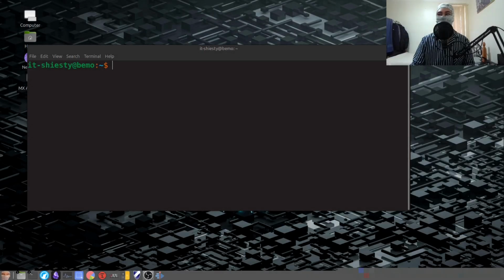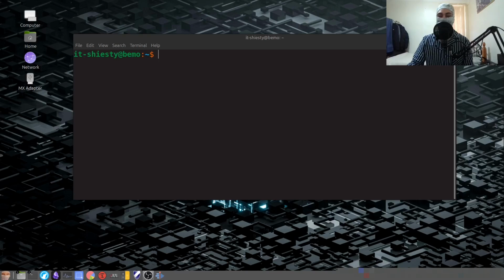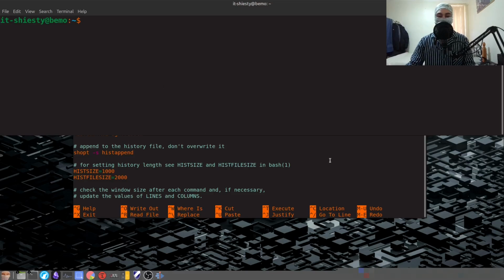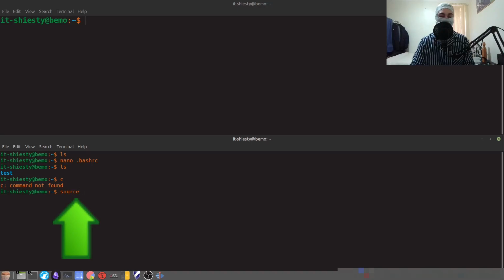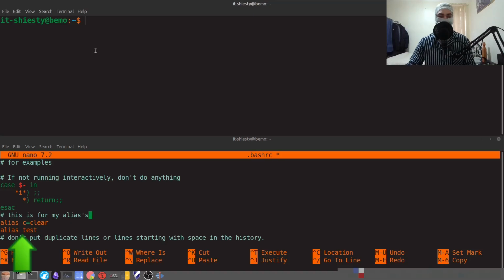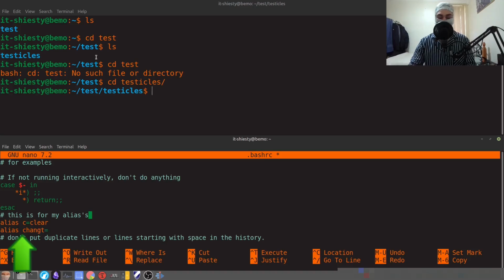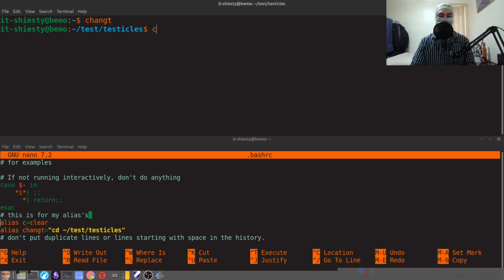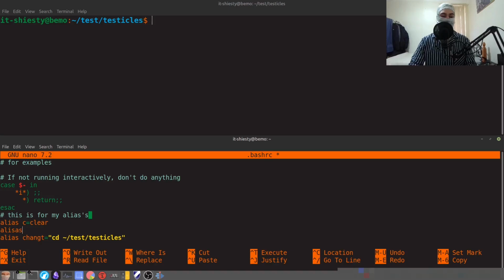make linux commands quicker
improve your workflow with faster linux commands.
Here are some alias's you might be able to use:

alias ll='ls -alF'               for detailed directory listing
alias la='ls -A'                 to list all files including hidden ones
alias ..='cd ..'                  to quickly move up one directory
alias c='clear'                 to clear the terminal
alias update='sudo apt update && sudo apt upgrade'           (for Ubuntu/Debian users) to update the system
alias h='history'                   to display the command history
alias grep='grep --color=auto'            for color-coded grep searches
alias editbash='nano ~/.bashrc'          to easily edit your .bashrc file

alias reloadbash='source ~/.bashrc'             to reload your configuration